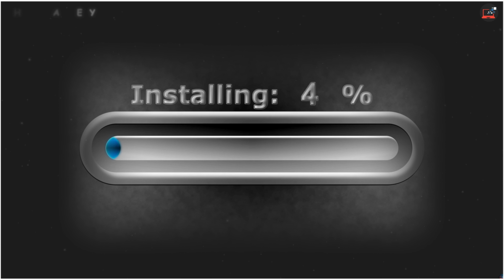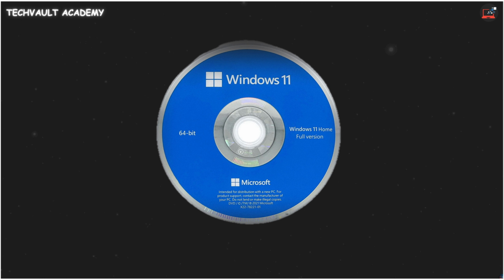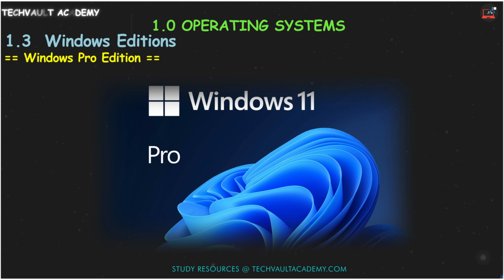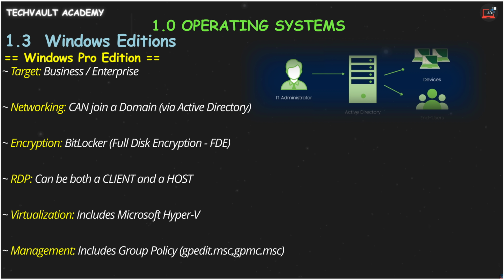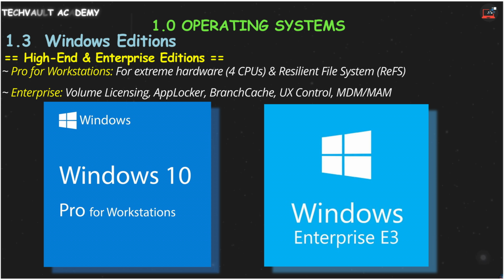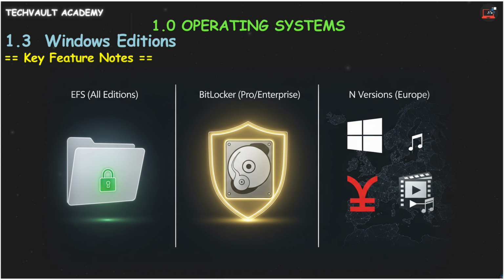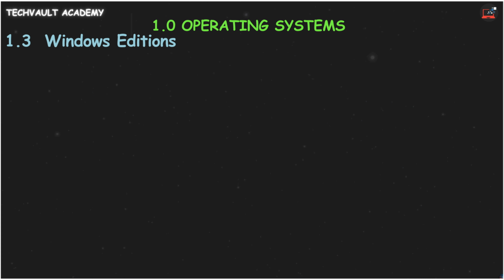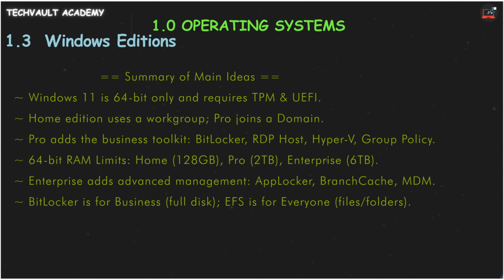CompTIA A+ 1202 (Obj 1.3) Windows Editions Rapid Review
Which Windows version do you NEED to know for your exam? This Last-Minute Review of Objective 1.3 breaks down the critical differences between Windows Home, Pro, and Enterprise so you can ace your CompTIA A+ Core 2 exam!
In this A+ 220-1202 Windows Editions guide, you'll quickly master:
🏠 Why Windows Home can't join a corporate Domain.
🏢 The key business features in Windows Pro (BitLocker, RDP, Group Policy).
🚀 The massive RAM limits of Pro for Workstations and Enterprise.
🔒 The difference between a Domain and a Workgroup you MUST know.
💡 The essential knowledge you NEED to pass the A+ exam!
⏩ JUMP TO THE DETAILS:
00:00 Intro: Windows Editions
00:30 Windows 10 vs. Windows 11
01:15 Windows Home Edition Features
02:10 Windows Pro: The Business Standard
03:30 Domain vs. Workgroup Explained
04:45 BitLocker & Group Policy
05:30 Pro for Workstations & Enterprise Editions
06:45 Final Recap & Key Takeaways
📚 A+ CORE 2 STUDY RESOURCES: